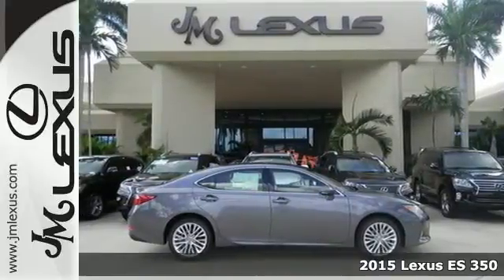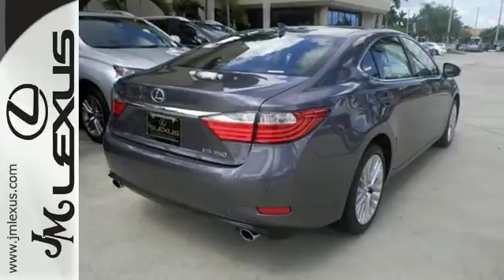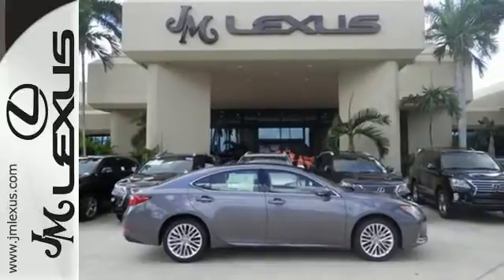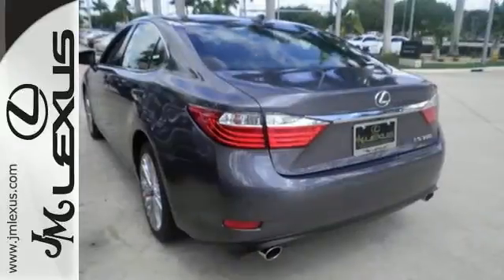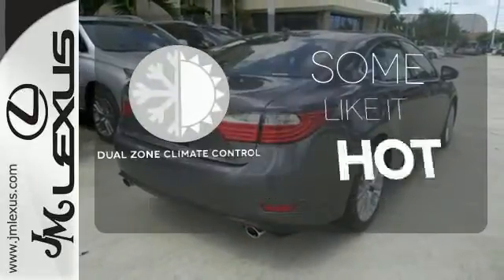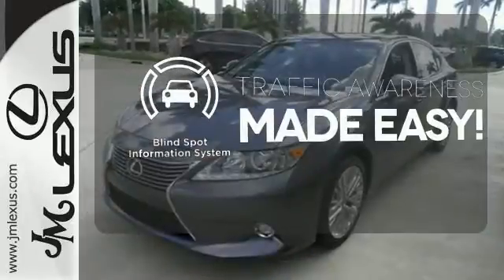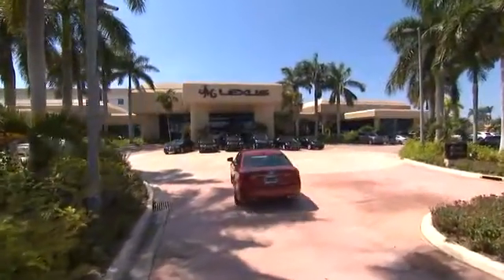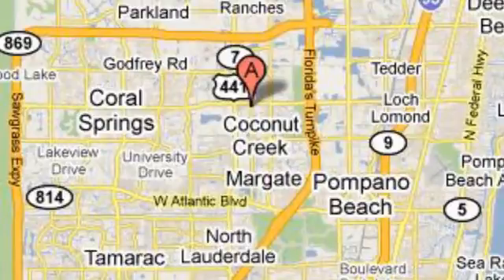New 2015 Lexus ES 350 Margate FL Ft-Lauderdale, FL #58658 - SOLD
Year: 2015
Make: Lexus
Model: ES 350
Trim: 4DR SDN
Engine: 3.5L V6
Transmission: Automatic 6-Speed
Color: Nebula Gray Pearl
Interior: Black Perforated Leather with Espresso Bird's Eye
Stock #: 58658
VIN: JTHBK1GGXF2198402
You are currently viewing a new 2015 Lexus ES 350 with JM Lexus the #1 Volume Lexus Dealer since 1992! Thank you for your interest. We look forward to working with you. Stock #: 58658 Exterior: Nebula Gray Pearl Interior: Black Leather Trim: 4DR SDN JM Lexus 5350 West Sample Rd Margate FL 33073

Address:
5350 W Sample Rd